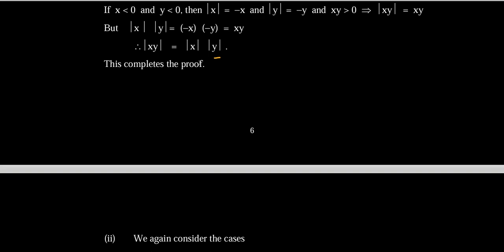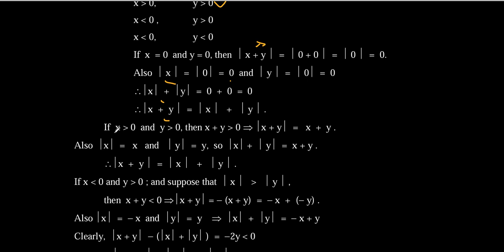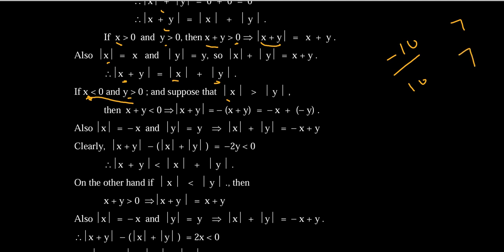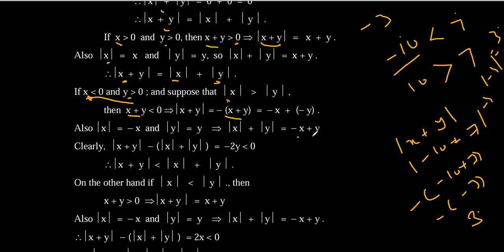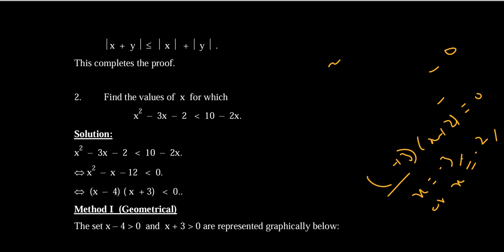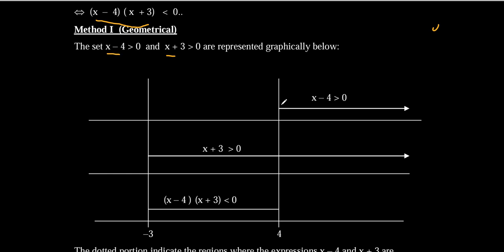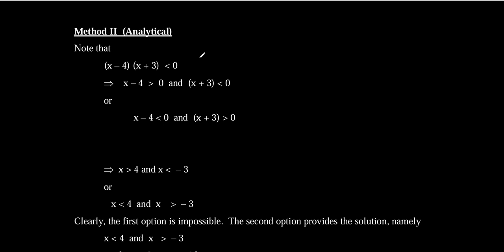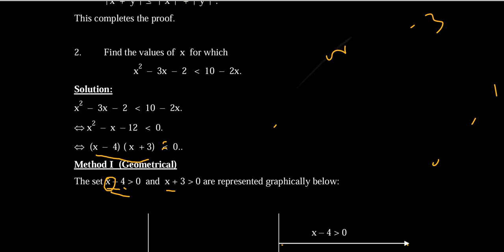Math 152: Real Number System - Inequalities